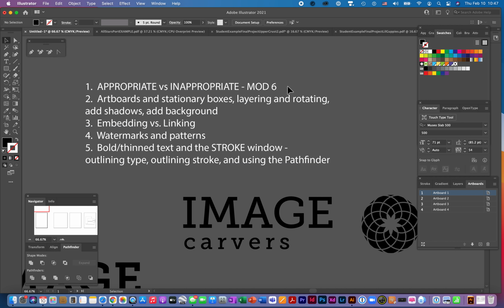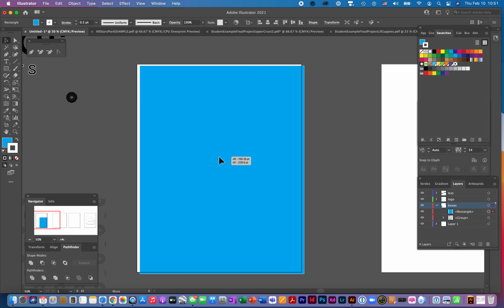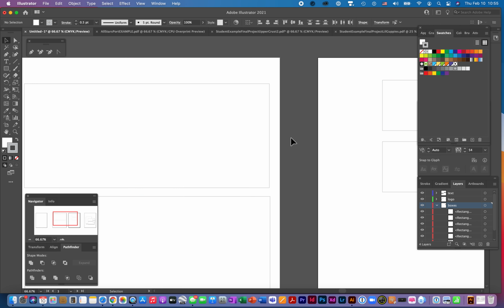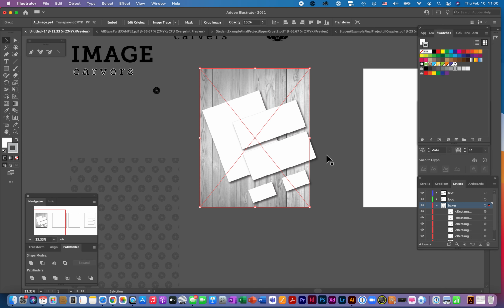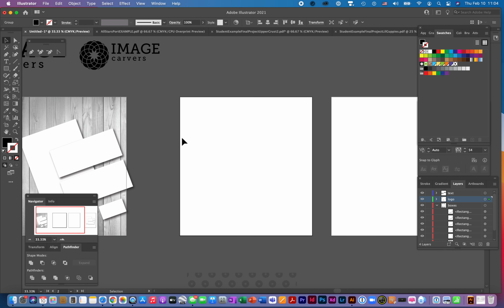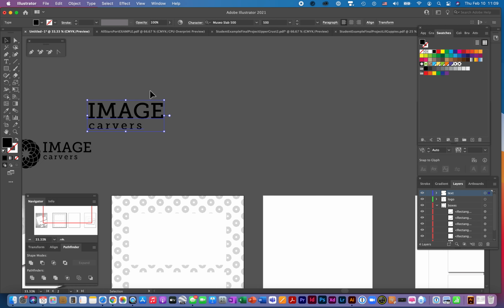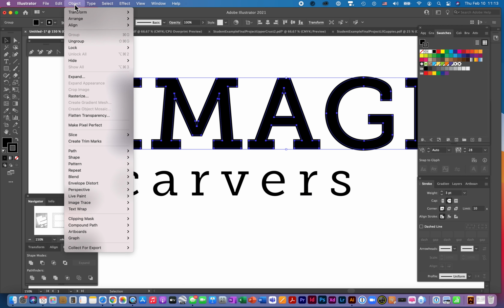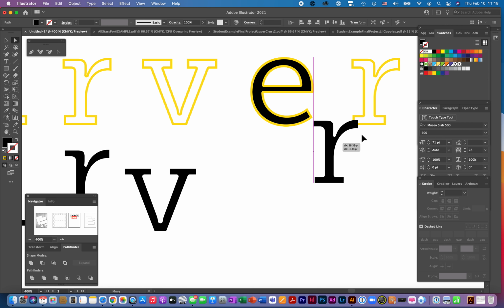MOD 5 6 7 QAs - COM 230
Qs and As about MODs 5 6 7 - Appropriate usage, Artboards, Embedding Images, BOLD text, Shadows, Patterns, Watermarks, and more...